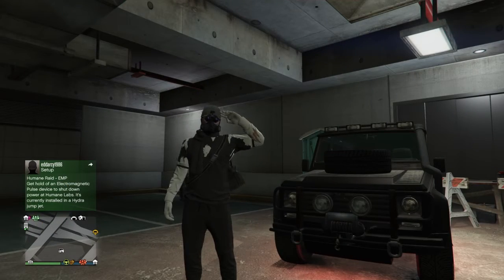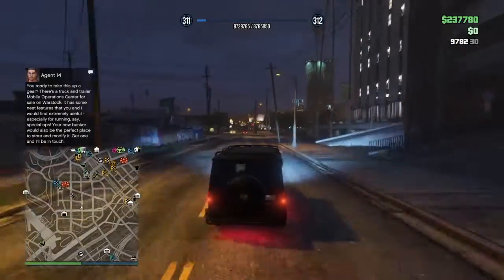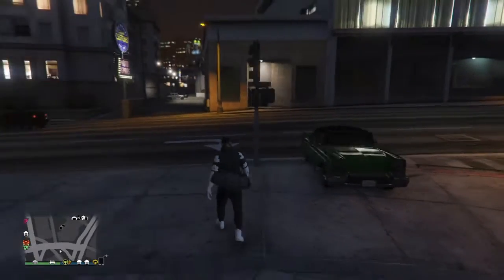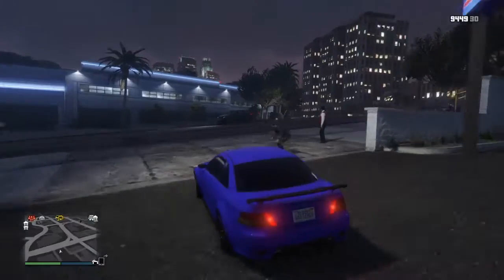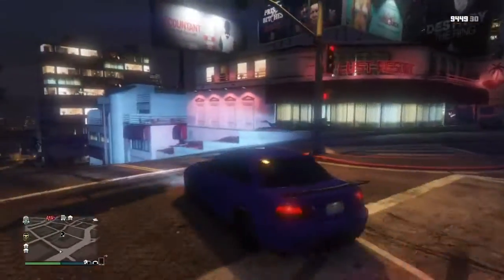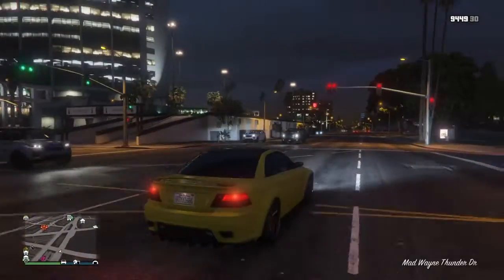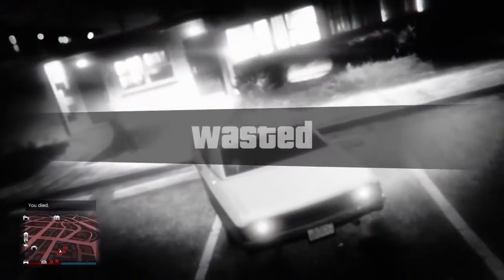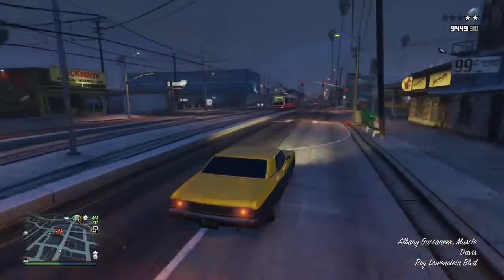GTA5 Online. Easy ways of Getting Quick cash. w/ZippyGaming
Hi guys. Welcome back to my first GTA 5 Online Video. In this video, I show you guys some ways of getting quick and easy cash in GTA 5 Online. Hope you guys do enjoy in this video. If this video was helpful and you enjoyed this video, make su